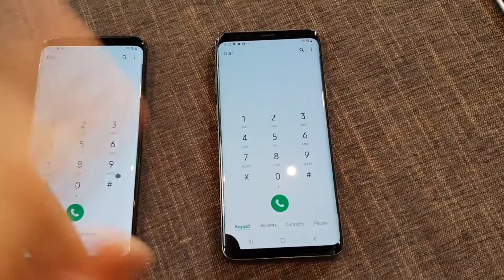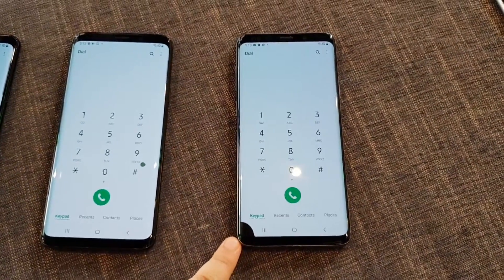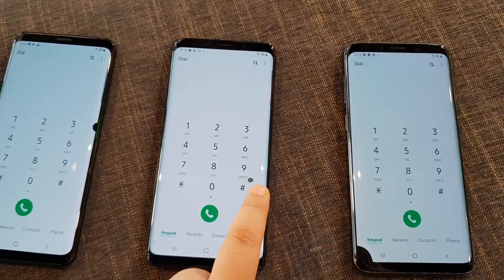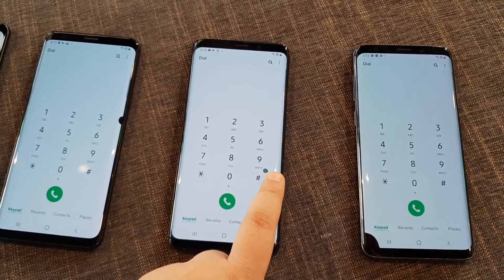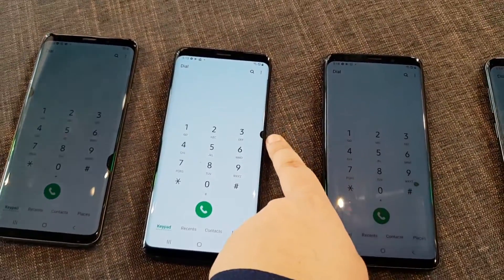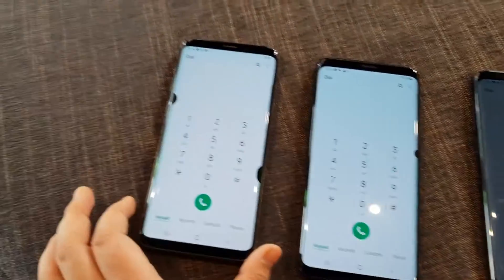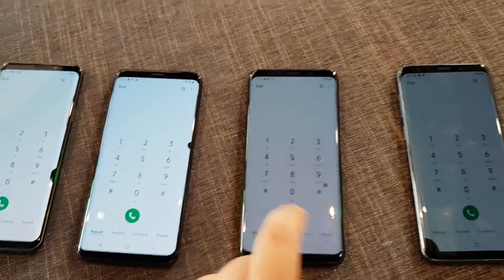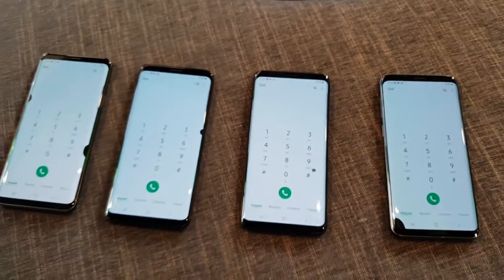Samsung Galaxy S8+ Dot LCD Good price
Samsung Galaxy S8+ Small dot on the Dispaly
64 GB
4 GB
Single sim
without bx
AED 550